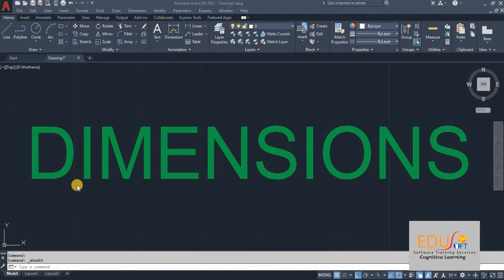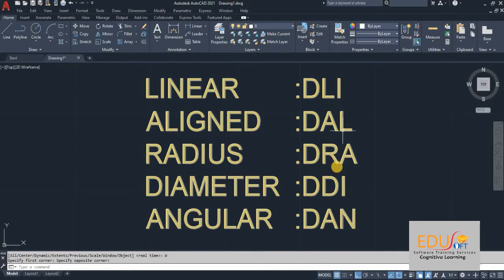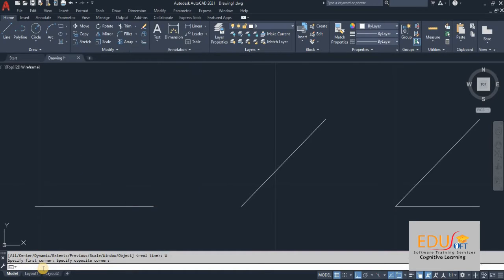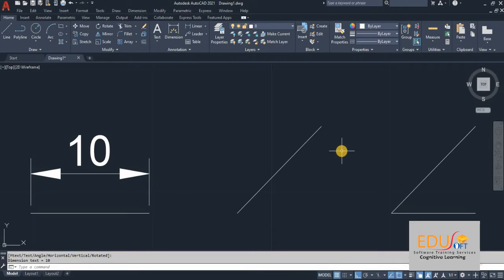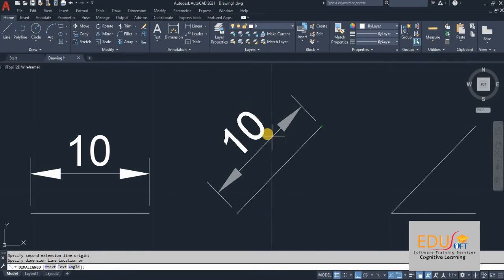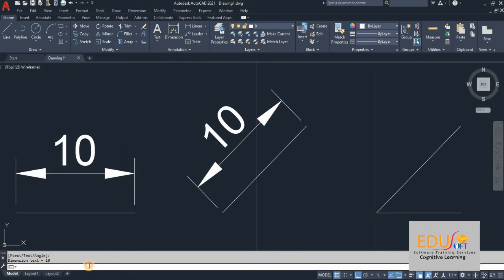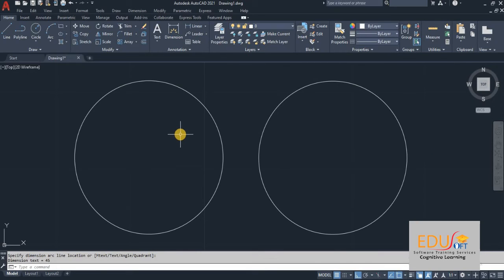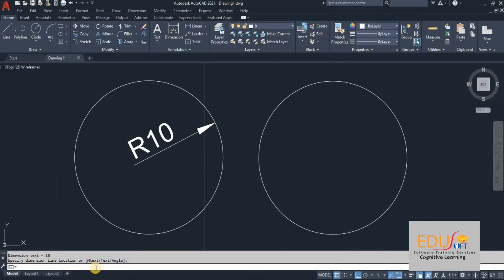Intermediate tutorial for Autocad: DIMENSIONS in Autocad Part - 1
Dimensions are aggregate features used in AutoCAD to specify dimensions within an AutoCAD drawing. AutoCAD provides a whole range of dimensioning tools which can be used to quickly dimension any drawing.